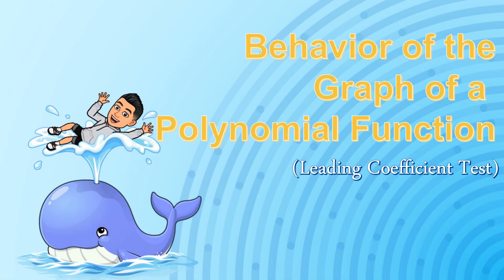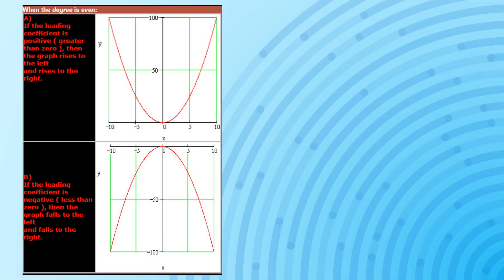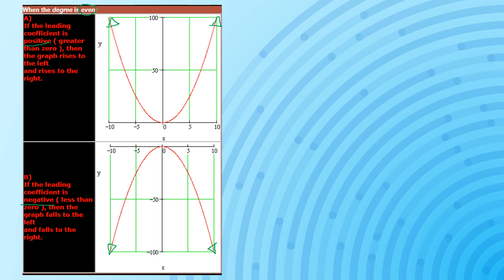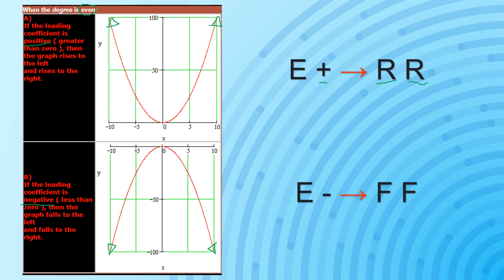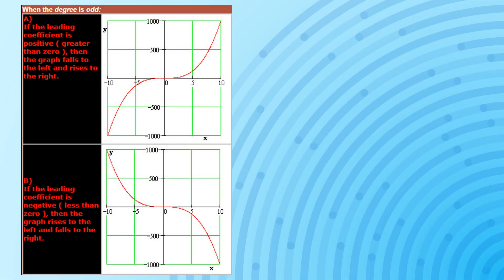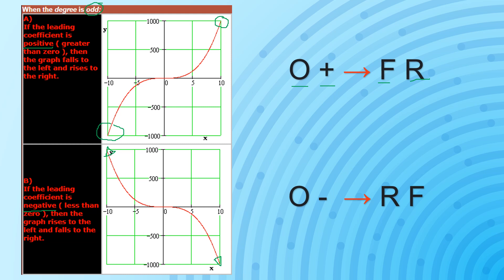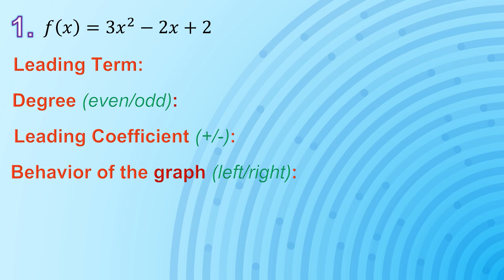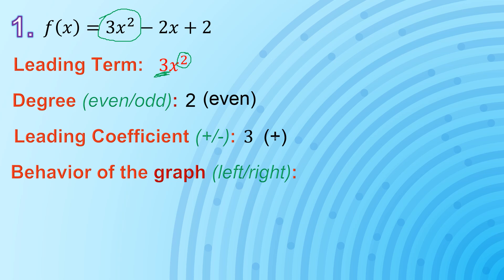Leading Coefficient test (End Behavior of the Graph)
Discuss the process of determining the possible end - behavior of the graph of a polynomial function.